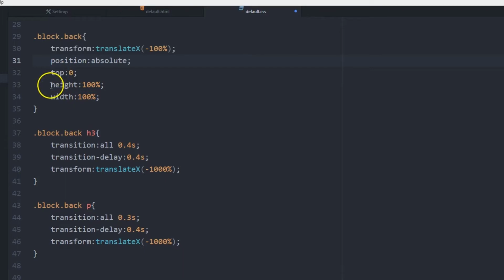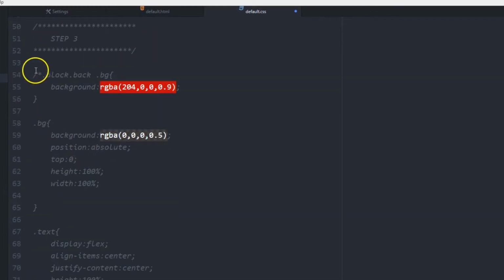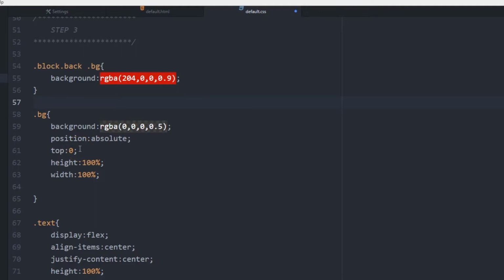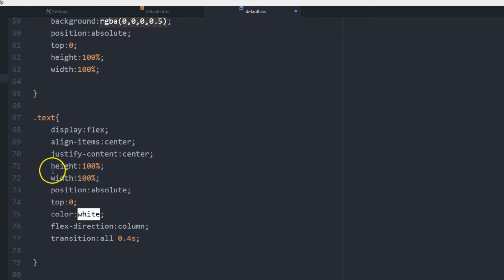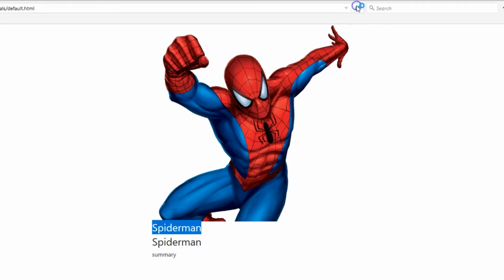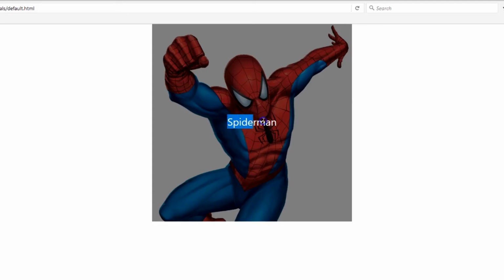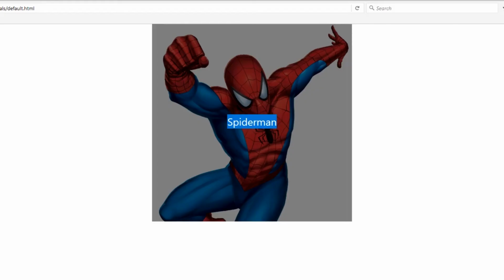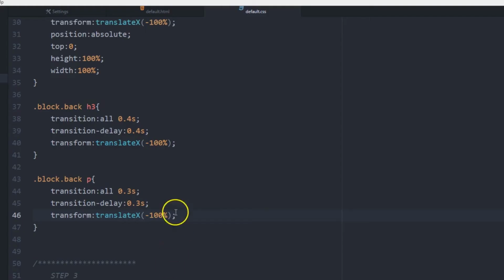How to create an image description slider with CSS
This is another tutorial on how to create a simple css effect with the css properties of transition, and translateX